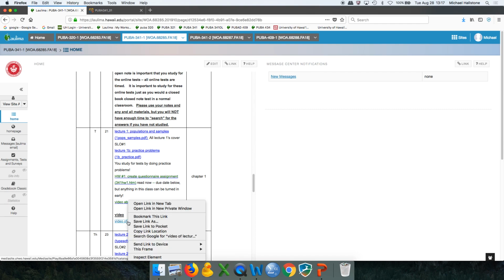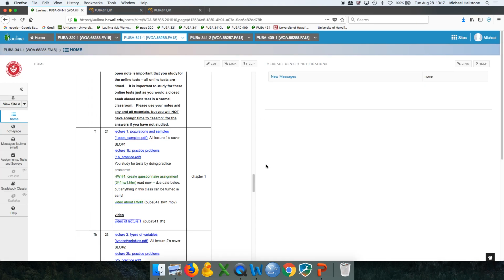341 laulima lecture video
How to watch videos of the lectures while logged on into laulima for PUBA 341 Statistics